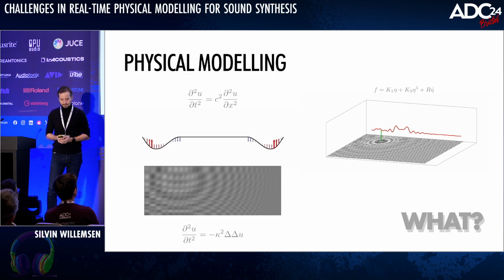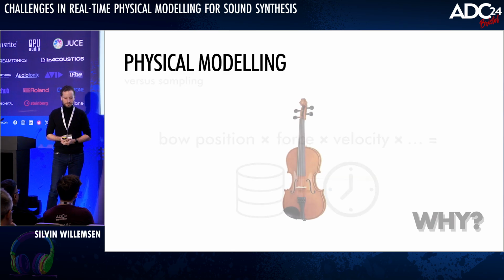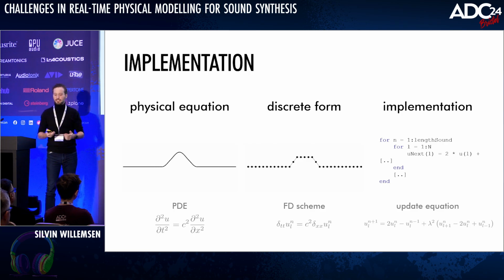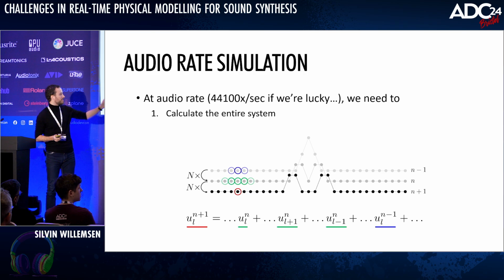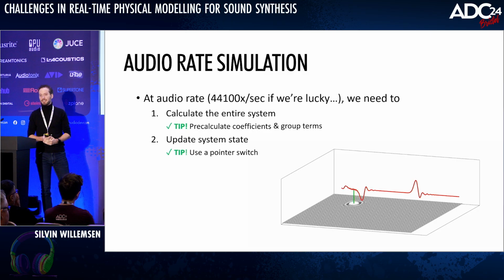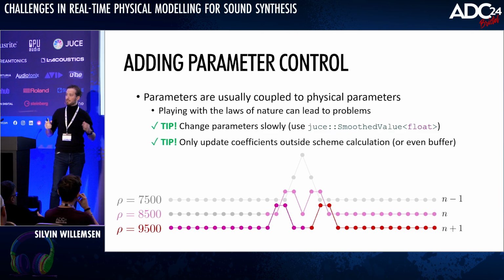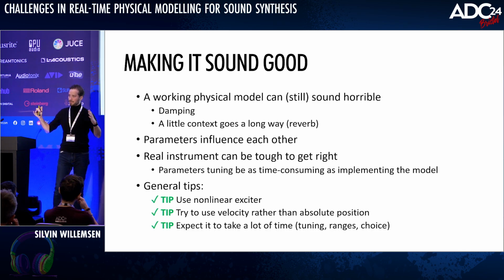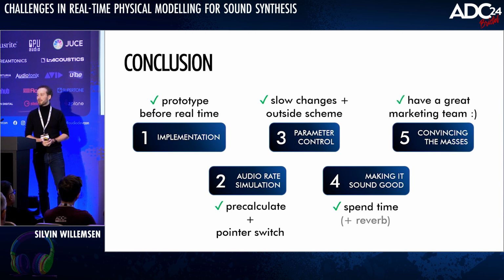Challenges in Real-Time Physical Modelling for Sound Synthesis - Silvin Willemsen - ADC 2024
Although the field of physical modelling for sound synthesis goes back to the early 60s, real-time implementation of complex physical models has only recently become possible. During my research in the in the real-time physical modelling field over the last couple of years, I learned a few lessons I would like to share in this talk. Furthermore, drawing from my experience gained during the development of Atoms, a physical modelling synthesiser I developed for BABY Audio, this talk will address the main challenges of physical modelling in real-time audio plugins (or at least, those that I encountered). The presentation will include with some tips and tricks for developing physical modelling plugins using JUCE, as well as what to expect from the end-users when releasing a physical modelling plugin.

Silvin Willemsen

Silvin Willemsen is a Postdoctoral Researcher at Eindhoven University of Technology working on Acoustic VR at the Building Acoustics Group. He received his M.Sc. in Sound and Music Computing from Aalborg University in 2017. In 2021, he received his PhD degree on the topic of physical modeling for musical instruments, and he continues to work in this field as a freelance software developer. Since 2022, he has collaborated with audio plugin company BABY Audio, with whom he released his first commercial physical modeling software synthesiser Atoms.

Special thanks to the ADC24 Team:

Sophie Carus
Derek Heimlich
Andrew Kirk
Bobby Lombardi
Tom Poole
Ralph Richbourg
Jim Roper
Jonathan Roper
Prashant Mishra